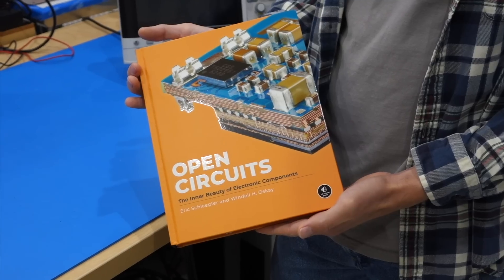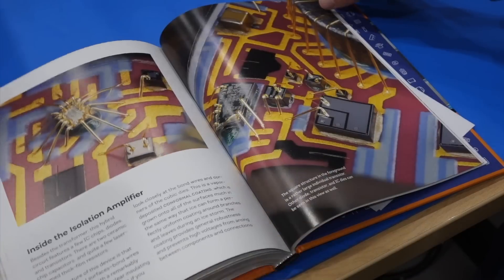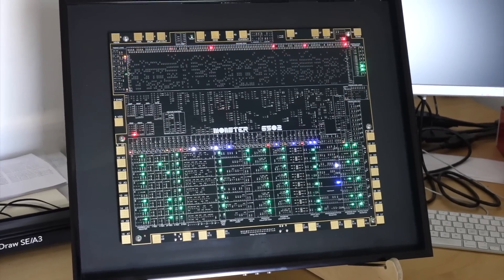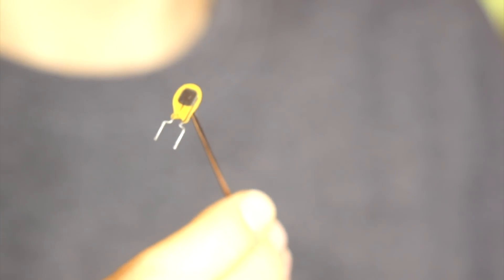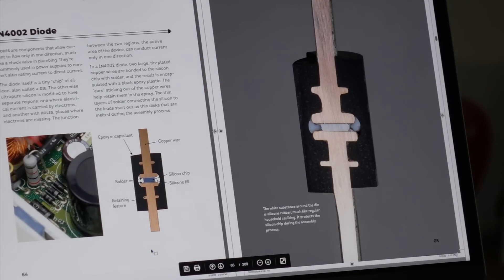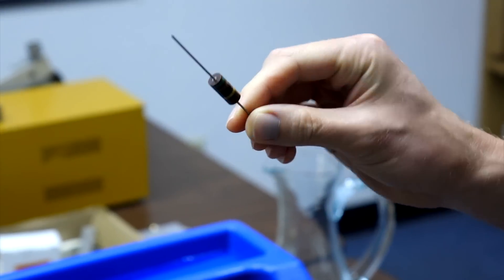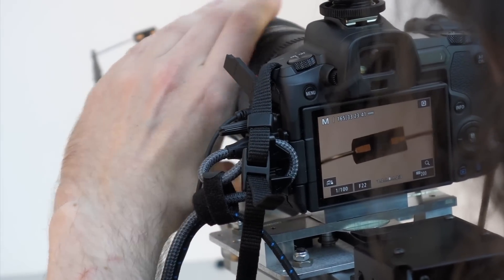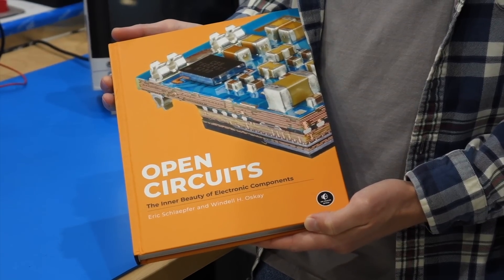Open Circuits: Eric cuts through electronic components and reveals their hidden inner beauty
Eric (@TubeTimeUS) went on a rampage slicing through electronic components, teamed up with Windell (Evil Mad Scientist @EMSL) and published a new book. In this video we show how they made the incredible pictures in the book.